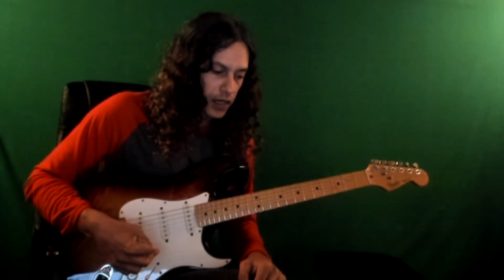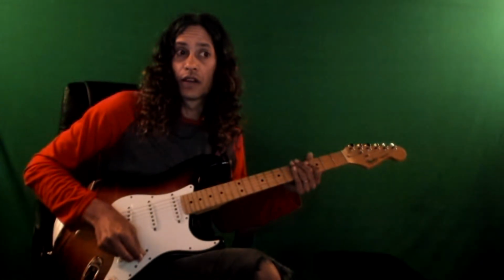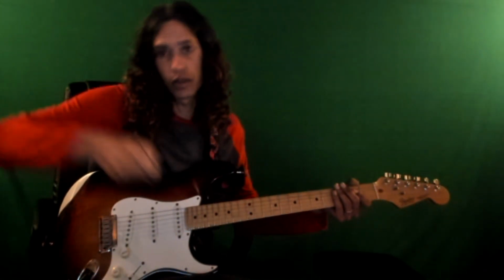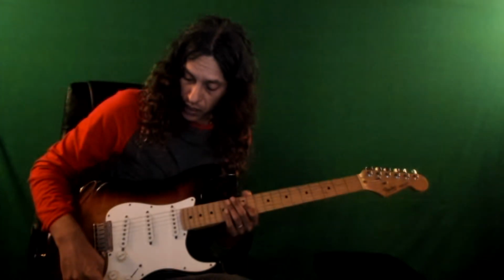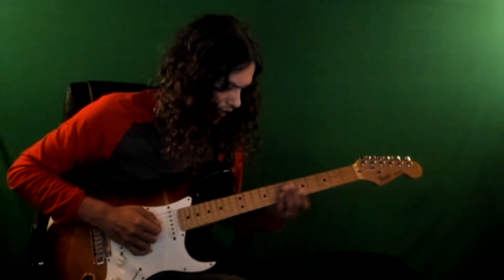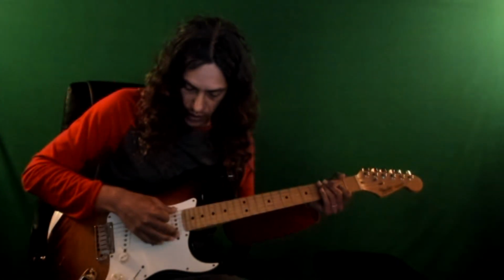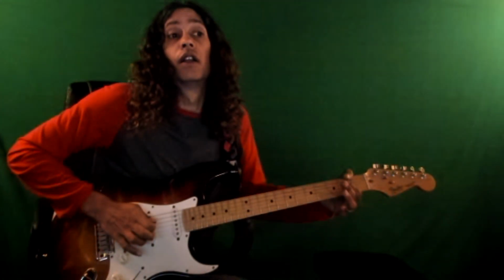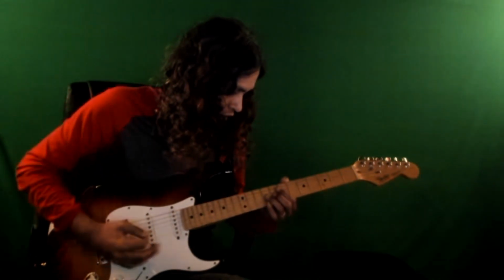How to use a Fender Stratocaster. Tricks, Tips, Dealing with Noise, Getting Good Tones.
Here are a few tips and tricks I learned using a Fender Stratocaster. Tricks, Tips, Dealing with Noise, Getting Good Tones.

*correction: I meant the 2nd and 4th pickup positions will kill the noise, not the 2nd and 5th.

Private Guitar Lessons:
Limited availability online via Skype, Zoom, etc.

My Books:

Guitar in Theory and Practice (ebook)

Guitar in Theory and Practice  (print)